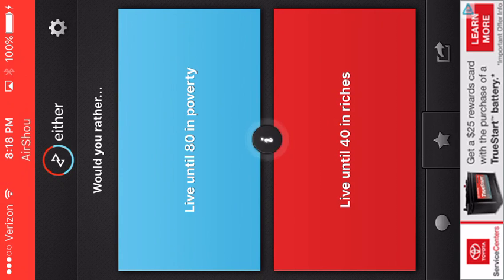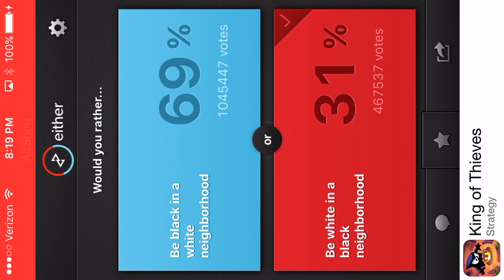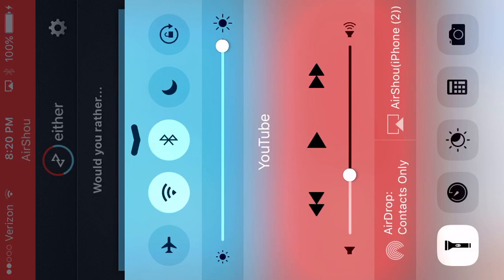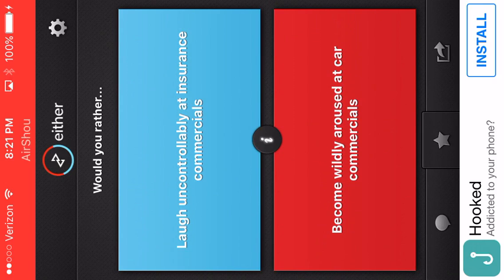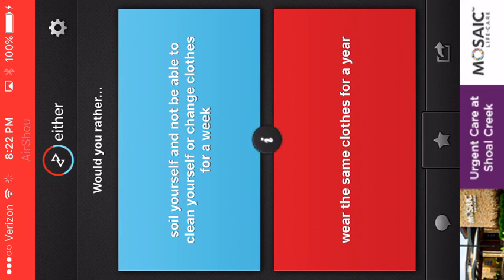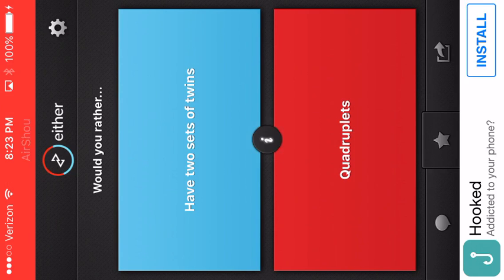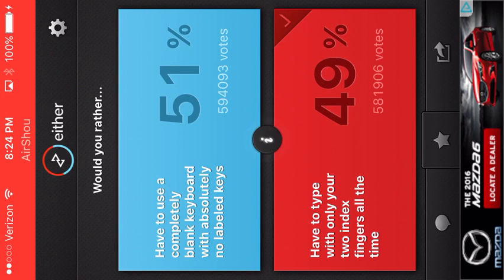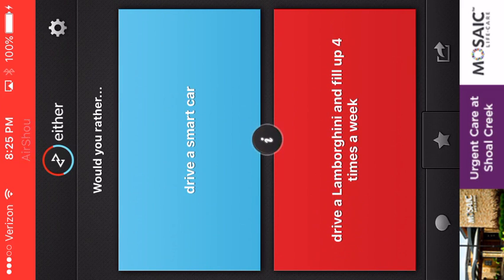WOULD YOU RATHER!